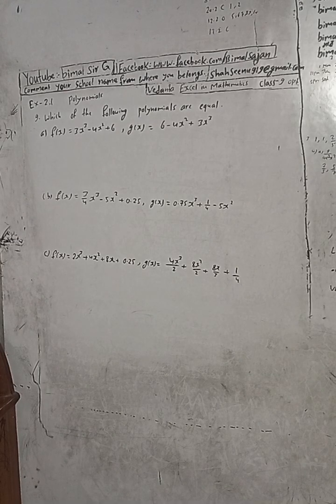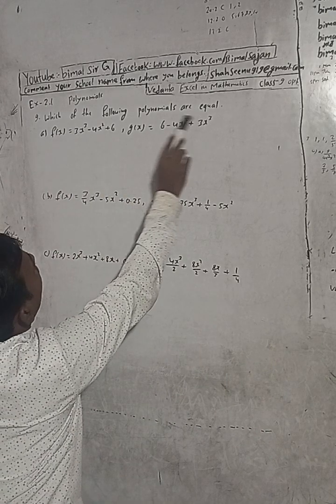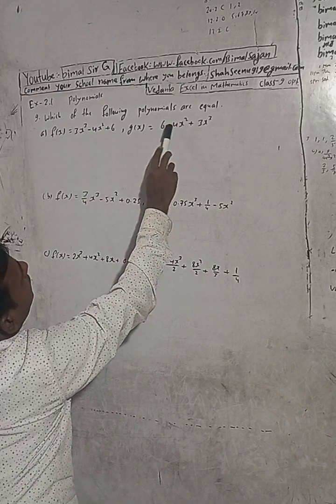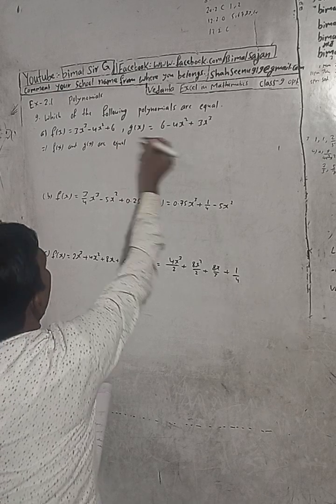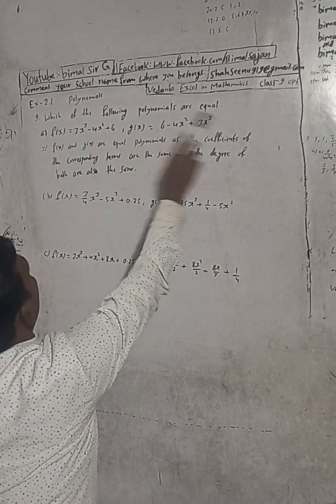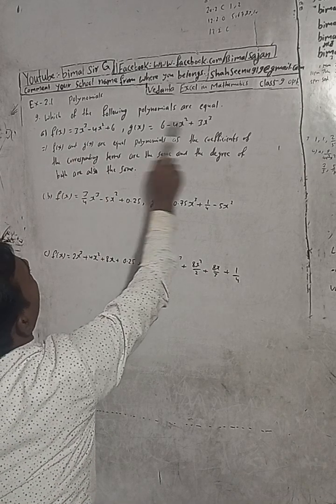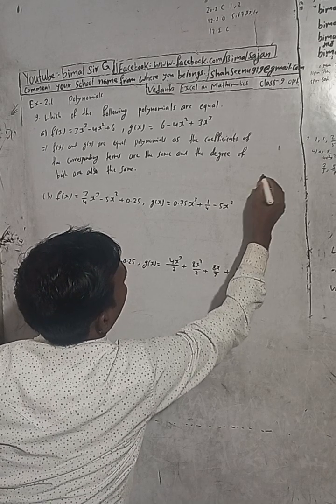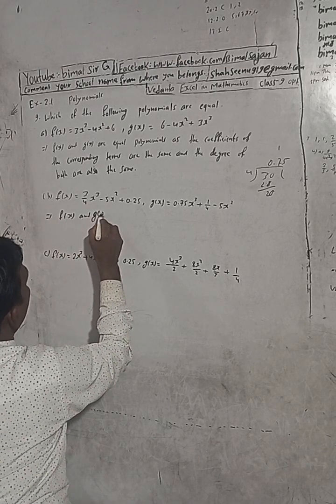Opt class 9 Ex- 2.1 Q9) | Polynomials | Vedanta excel in mathematics class 9 and 10 solution